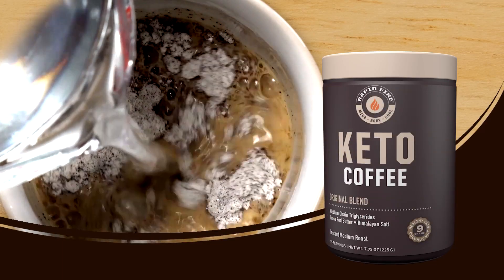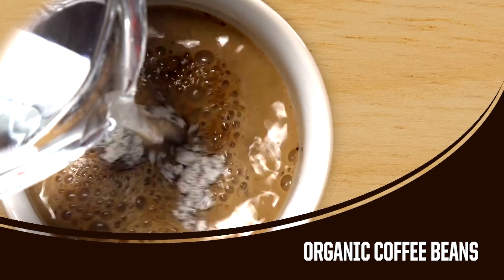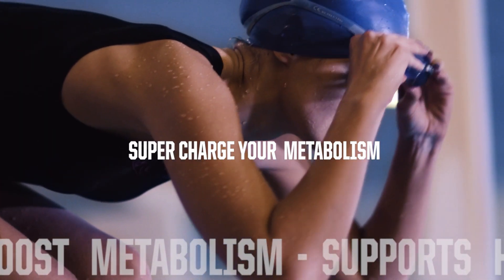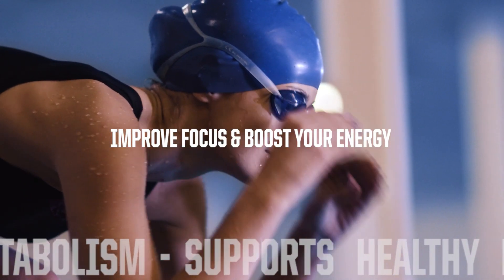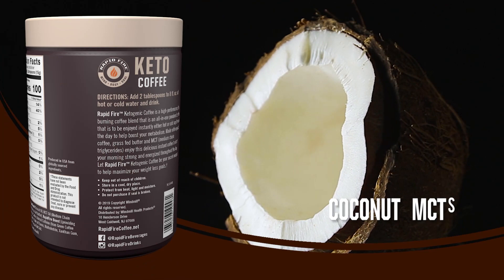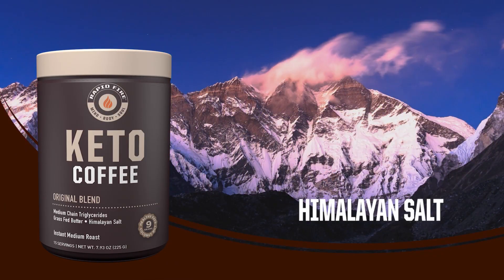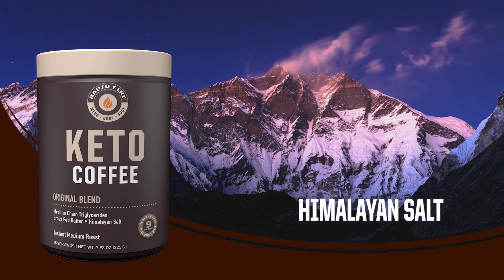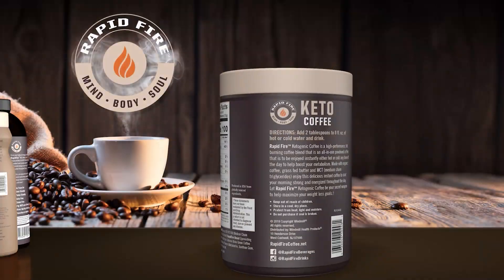Rapid Fire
30 seconds 1080 x 920